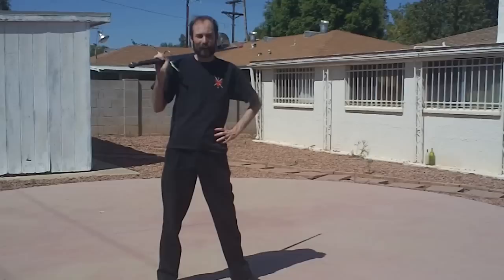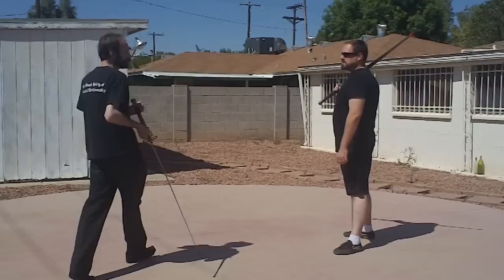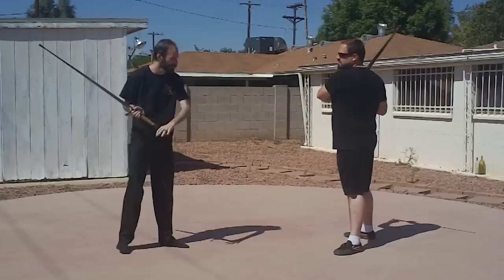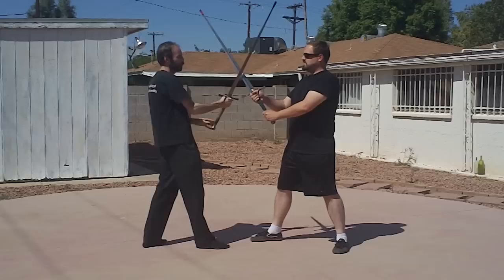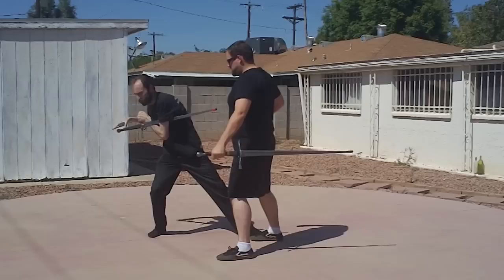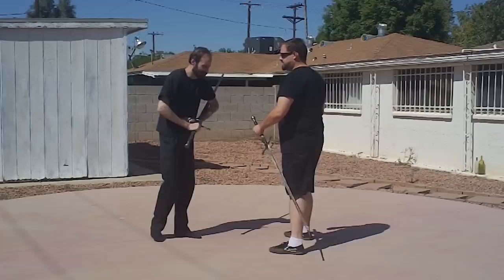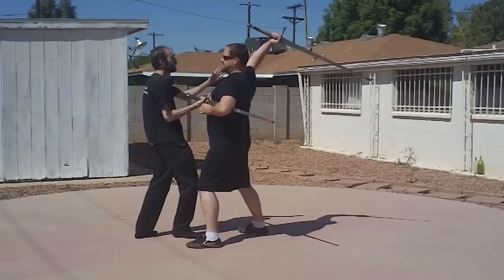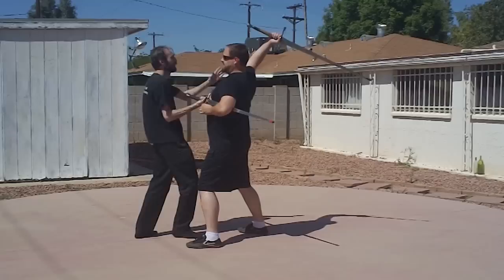Fiore Grip, Counter, and Counter-Counter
Richard Marsden and John P of the Phoenix Society of Historical Swordsmanship demonstrate one of Fiore's close-bind grips, and then a counter and a counter to the counter provided by Michael C. from Wiktenauer. Edit = Yep, we know we did a faulty grip! Wrong quillion! Worry not, we'll work on this again in the future.